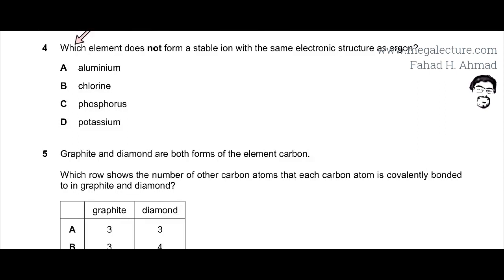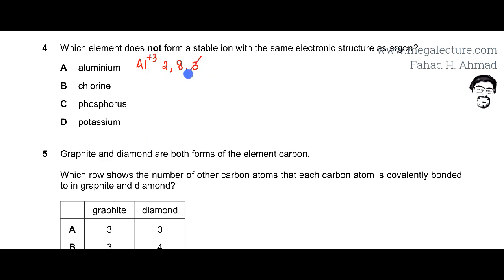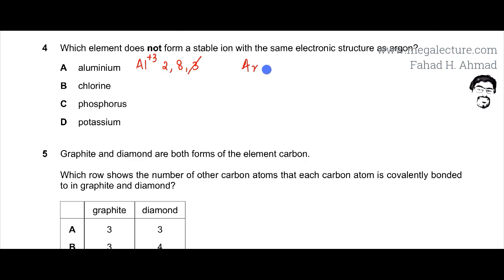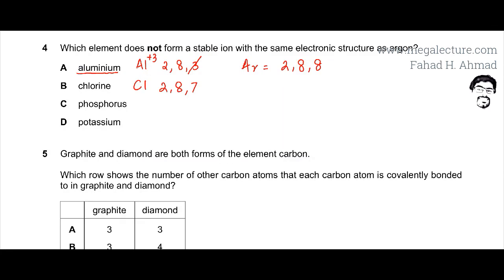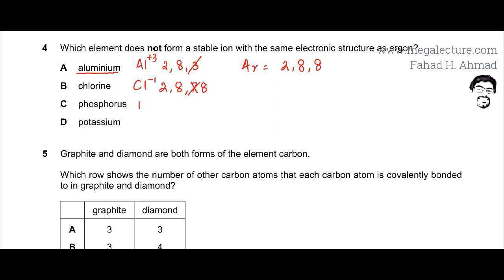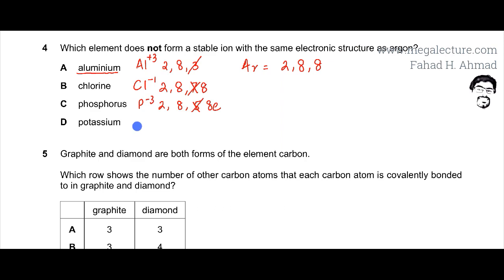4 : 0620_s17_qp_22 : Electronic Configuration, Atomic Structure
Which element does not form a stable ion with the same electronic structure as argon?

A   aluminium

B   chlorine

C   phosphorus

D   potassium